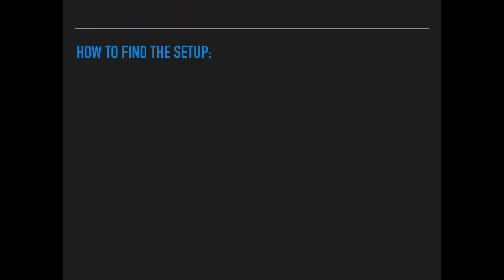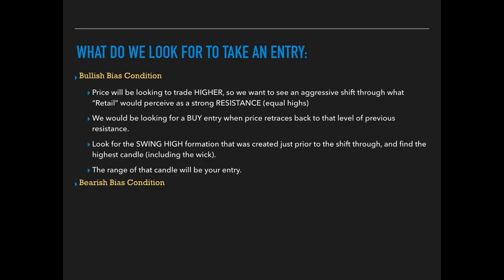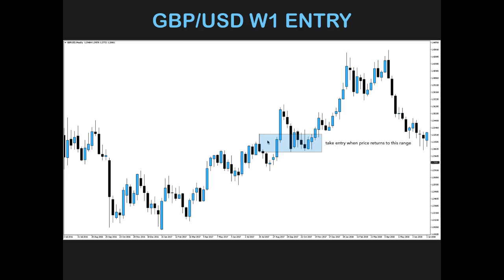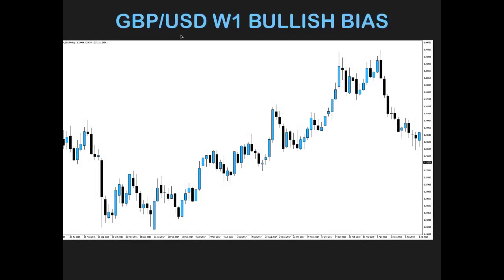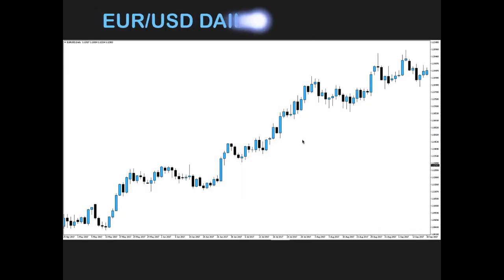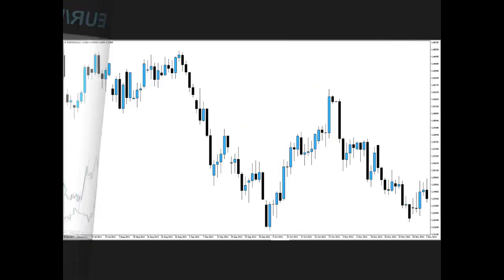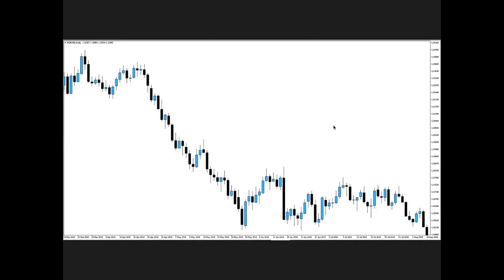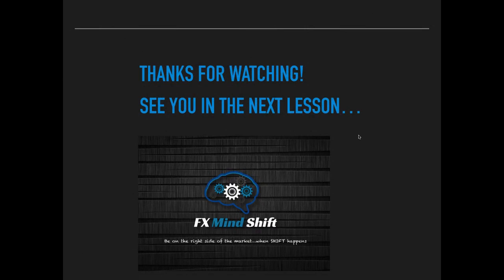BTMM .Market maker cycle episode 28